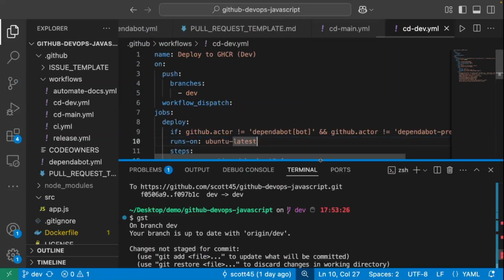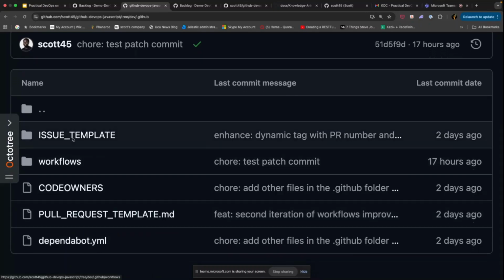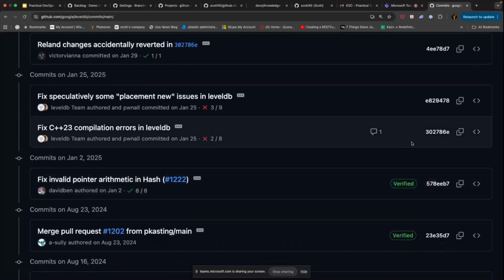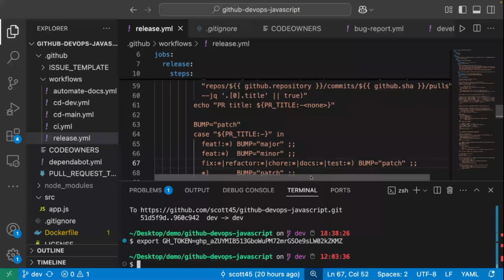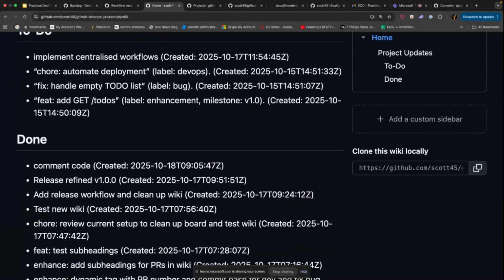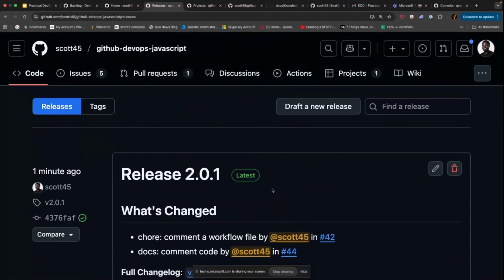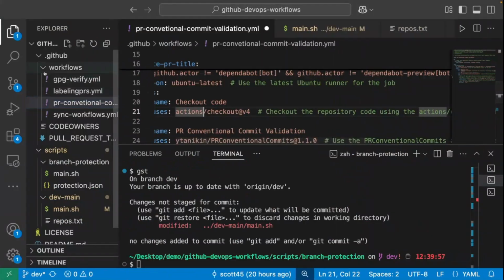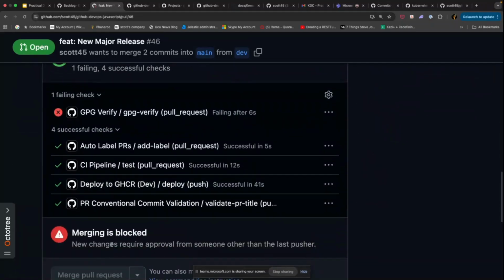Using GitHub as your DevOps platform (Actions, Releases, Issues, Projects, Automation)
As Kampala DevOps Community, we held our third physical meetup with a session focused on "Practical DevOps on Github - From personal projects to Open Source"
Session was facilitated by Scott Businge, an experienced DevOps Engineer.
This session was held on 18th October 2025.
Note: This recording had been edited to make it shorter than how long the physical session was.